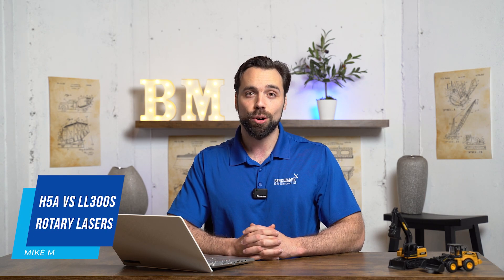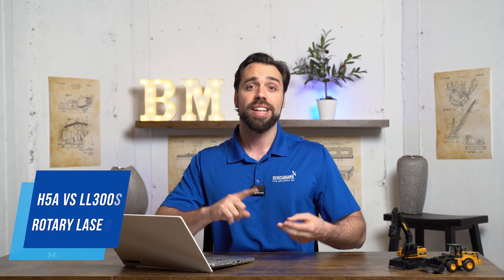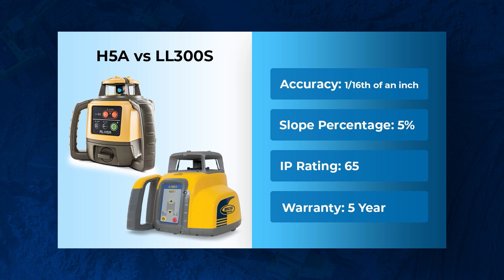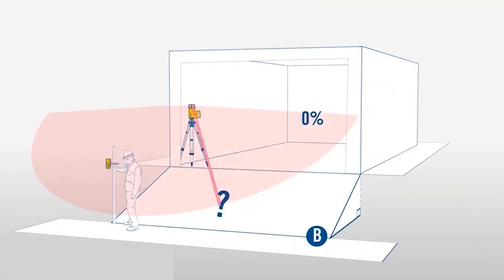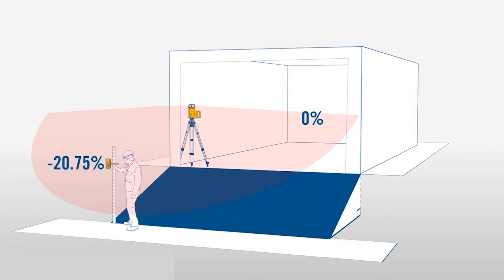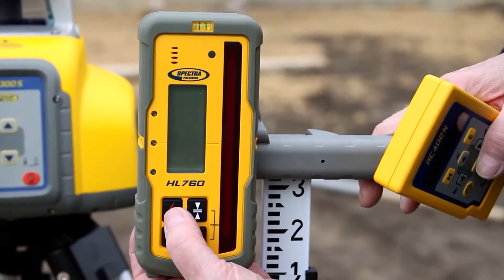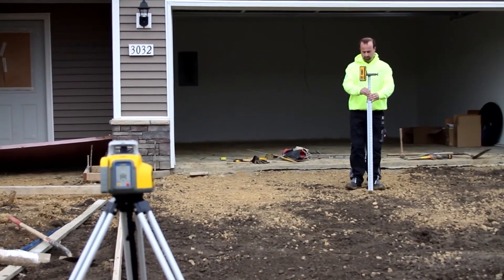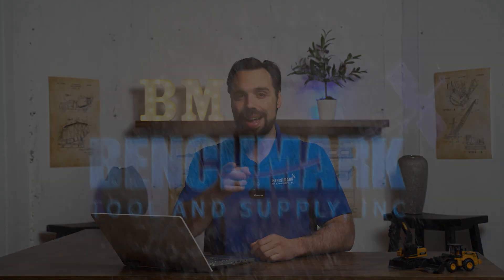Topcon H5A vs LL300S Rotary Laser Comparison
Mike from the shop goes over the two most popular rotary lasers on the market - Topcon's H5A and Spectra's LL300s. He goes over the similarities along with the one main difference to consider before making a purchase!